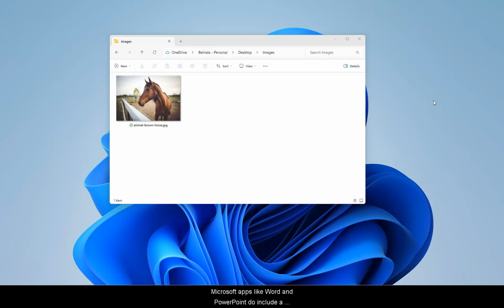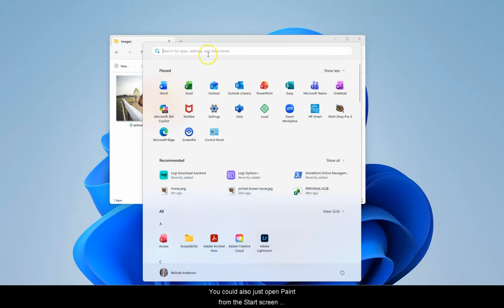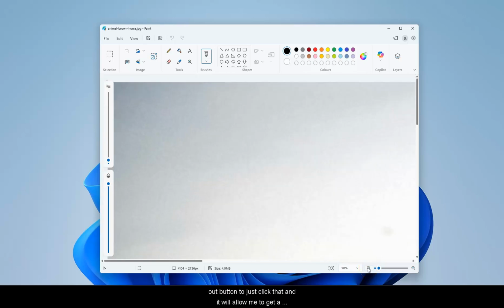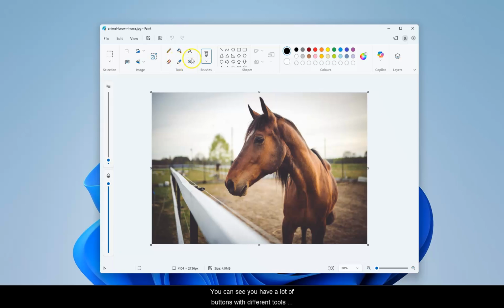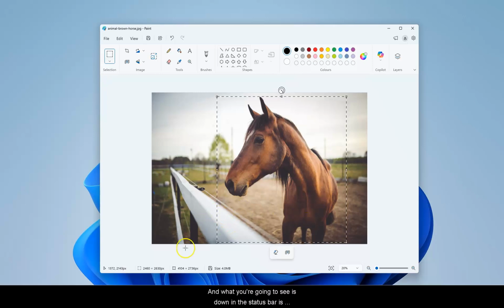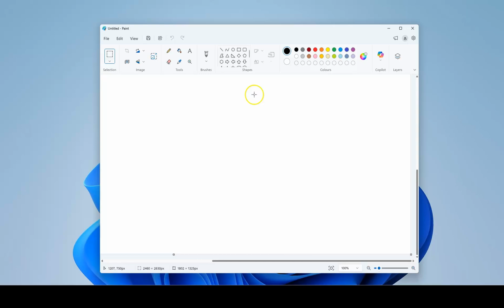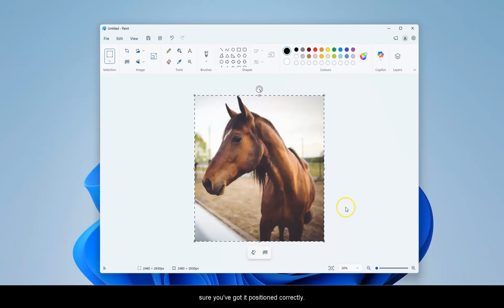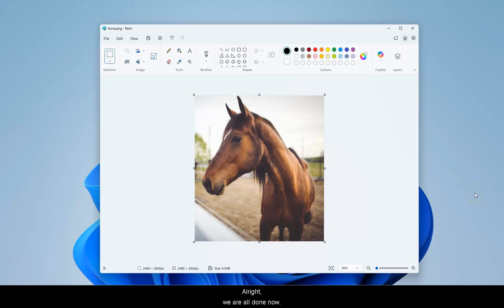How to crop an image using Microsoft Paint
In this video you will learn how to crop an image using Microsoft Paint. Full step by step instructions can be found